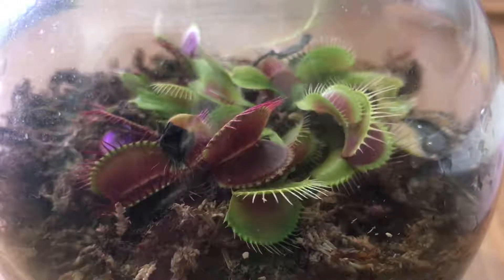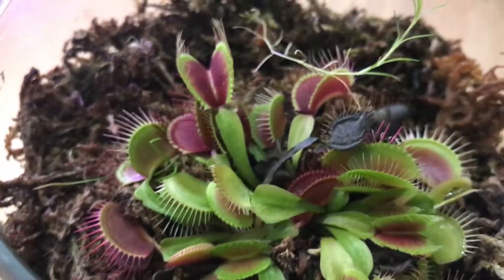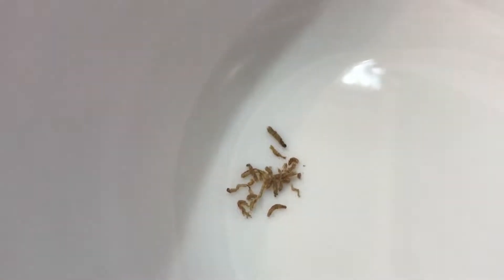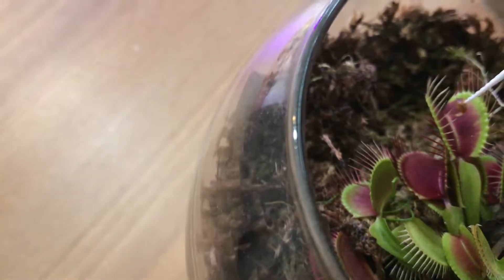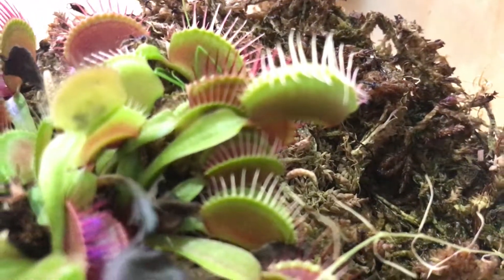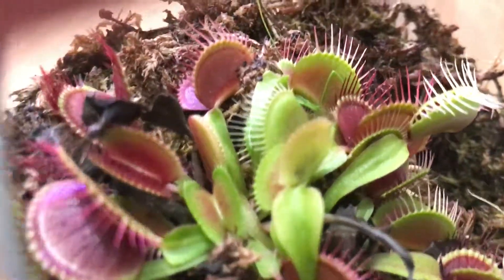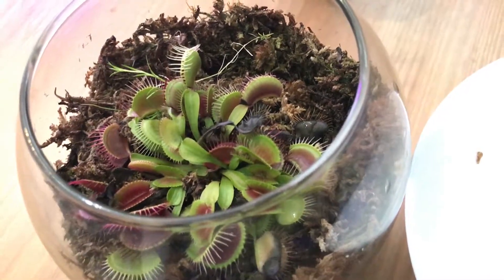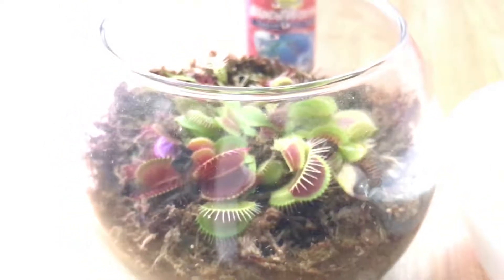Feeding Venus flytraps with Bloodworms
This is a very excellent way of feeding venus flytraps if you do not have live food (ants, flies, and small insects).  I recommend using freeze dried bloodworms used for betta feeds from pet shops. The carnivorous VFT plant really enjoy this since it puts out new growth almost immediately the week after feeding. VFTs are good companions for indoor orchids and plants since they eat fungus gnats.

Very easy plants to take care of indoors. Basic care and maintenance of these plants are very attainable in a home or apartment.

蝴蝶兰兰花

Фаленопсис орхидея

फ़लाइओपिस ऑर्किड

Африканская фиалка

非洲紫罗兰

अफ्रीकी वायलेट